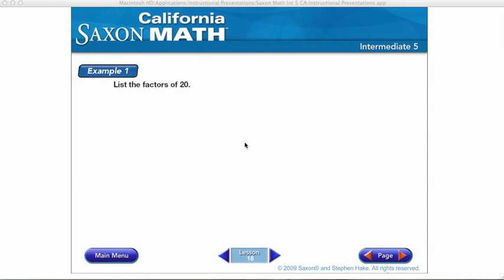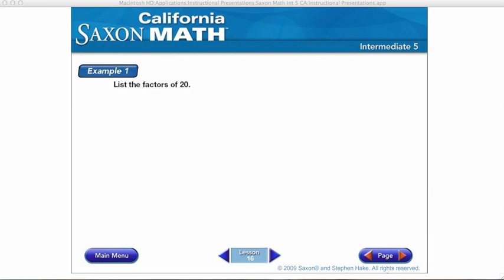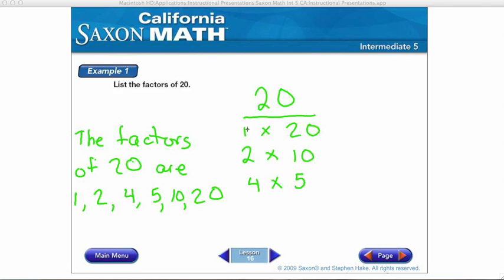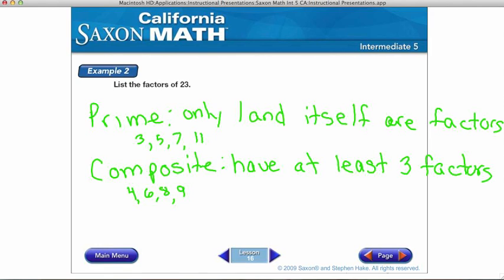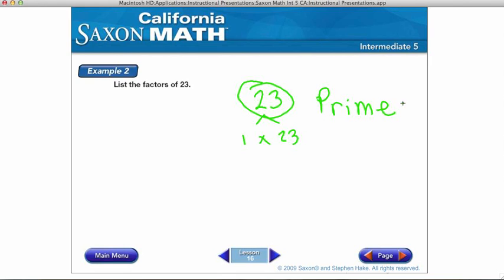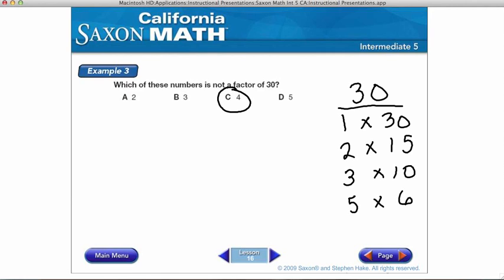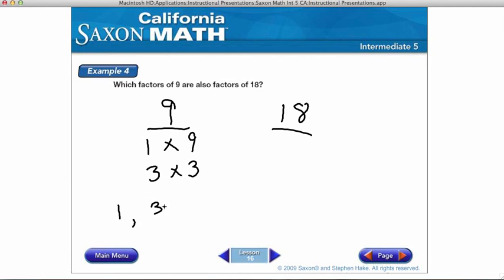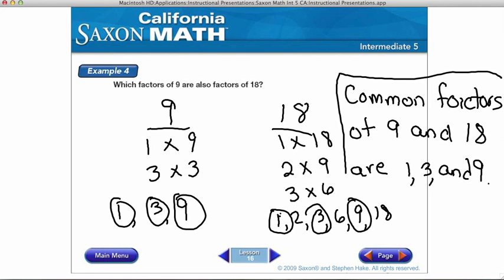Saxon CA5 Lesson 16